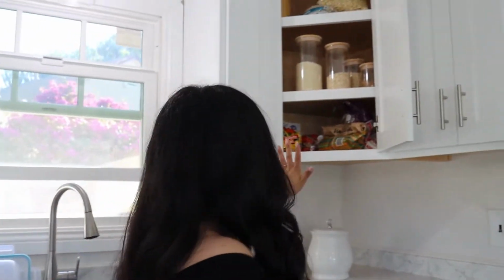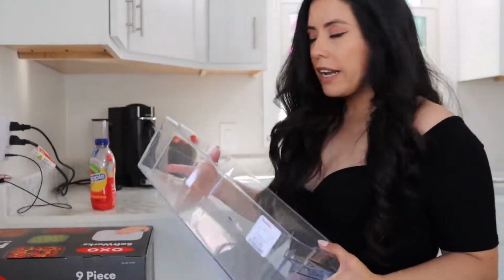ORGANIZE MY KITCHEN PANTRY USING OXO POP CONTAINERS (PART 2)!!!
Hi everyone! I hope you all enjoy organizing videos, they are my favorite and I wanted to share with you how easy it is to get your kitchen organized. Love you all !!